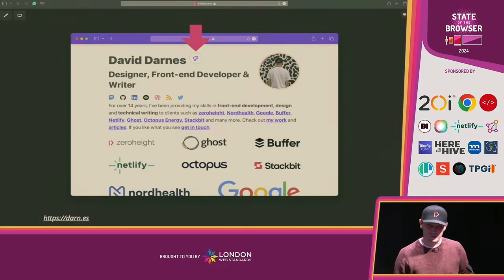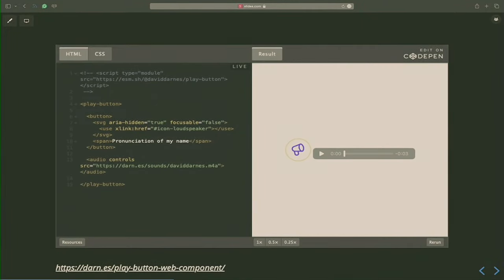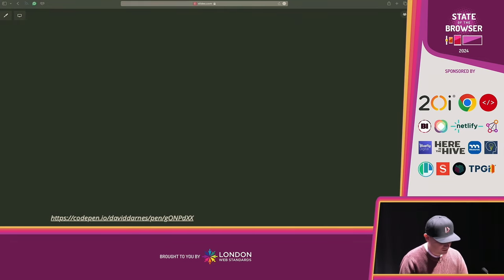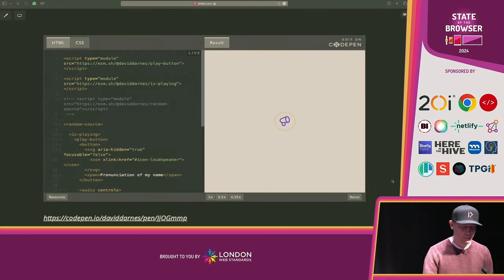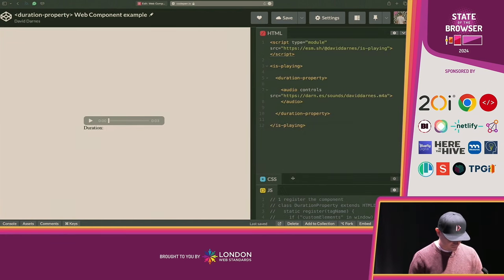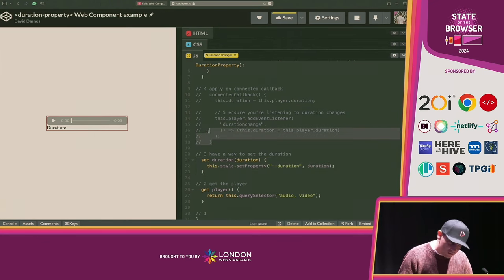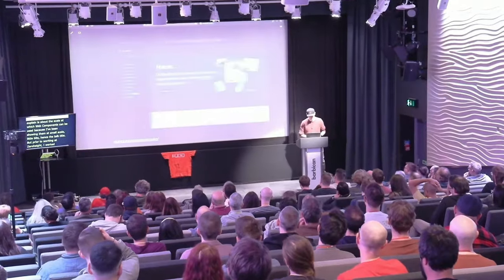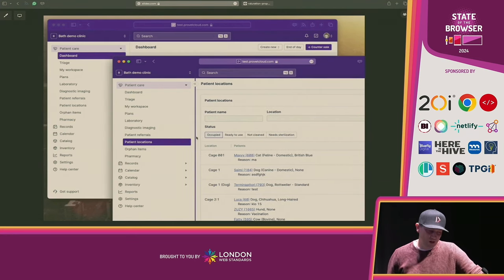David Darnes - Web Components: Little Bits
Web Components are a way to enrich standard HTML with new behaviours by creating custom elements! Join me as I share my experience of developing complex design systems as well as custom open-source tools, all with the power of Web Components ✨